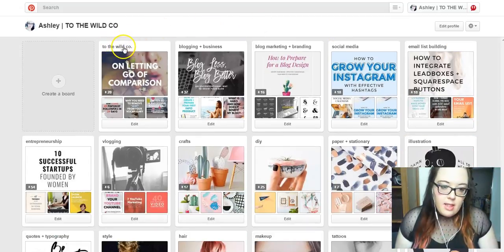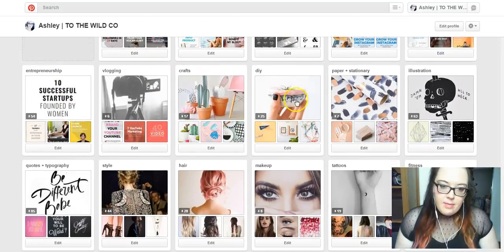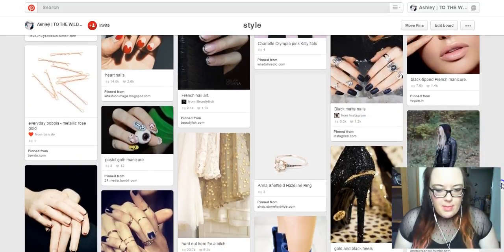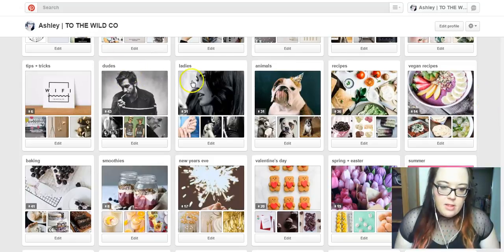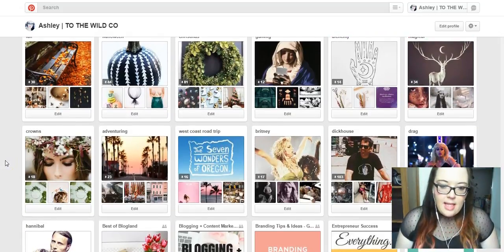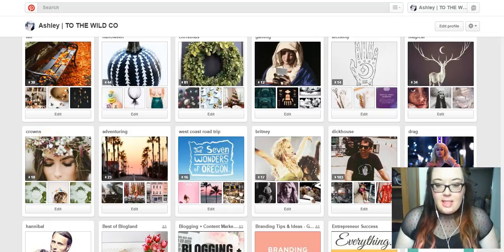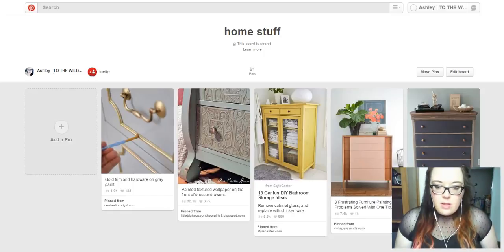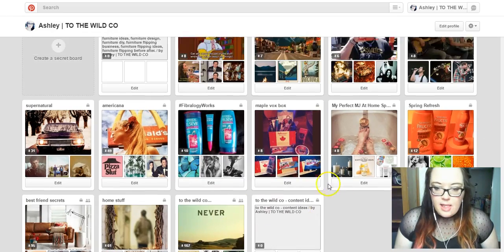Pinterest Magic Day #2: Pinterest Cribs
Remember MTV Cribs? In this bonus video from Pinterest Magic, I'll walk you through my Pinterest account from top to bottom, explaining why and how I've organized my boards as we go. Questions?